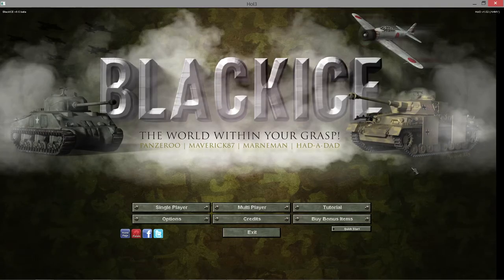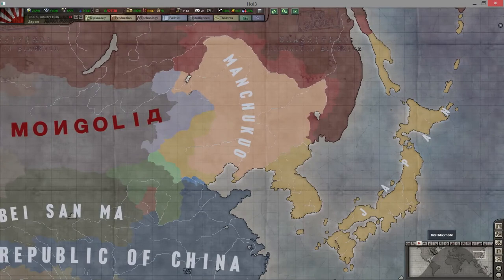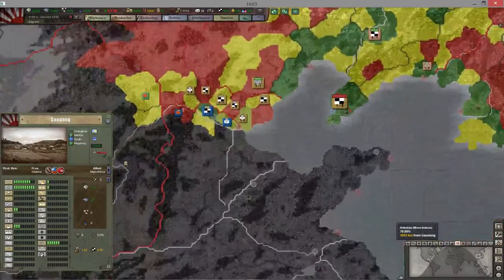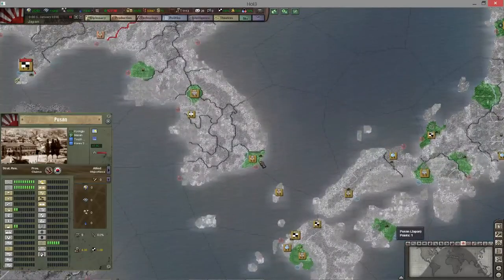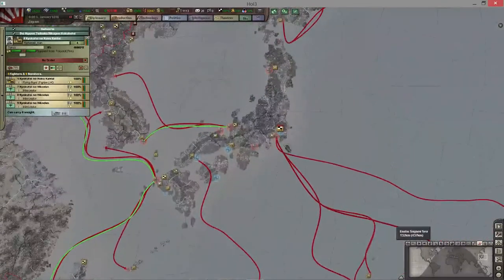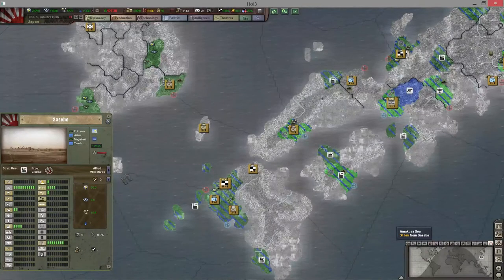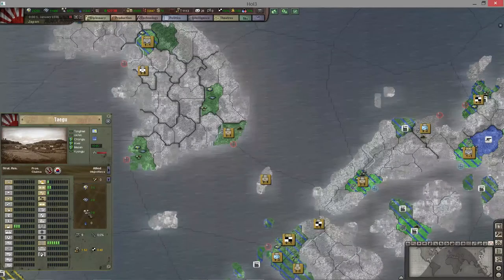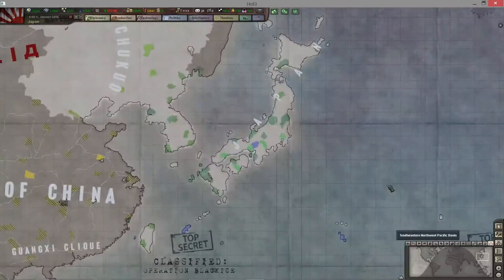Hearts of Iron 3 Black Ice Mod Tutorial | Overview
If you would be so kind, please consider hitting the 'like' button as it  helps our channel grow by affecting search results on YouTube.  Thank you!!